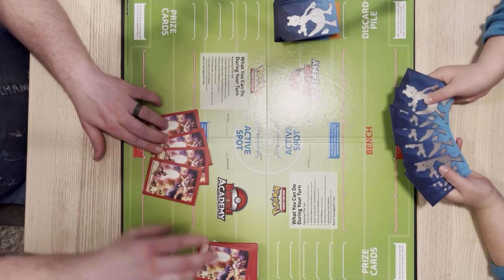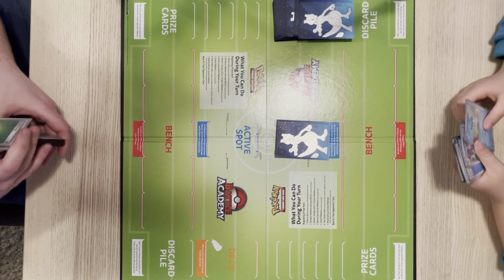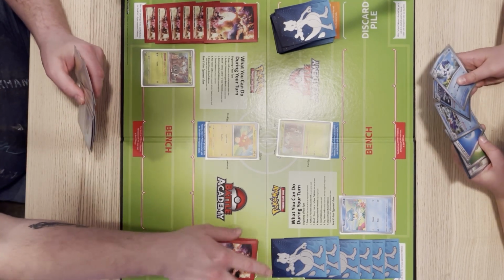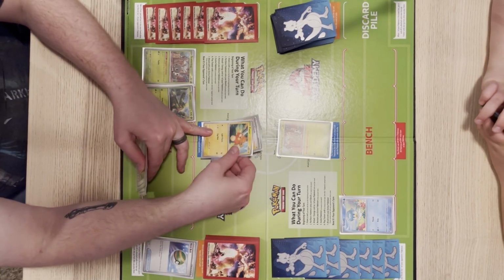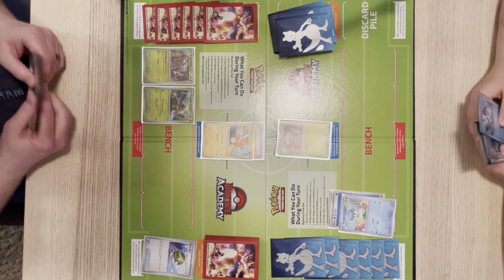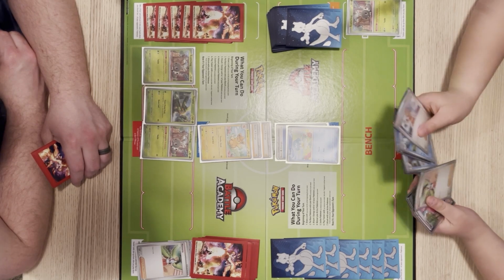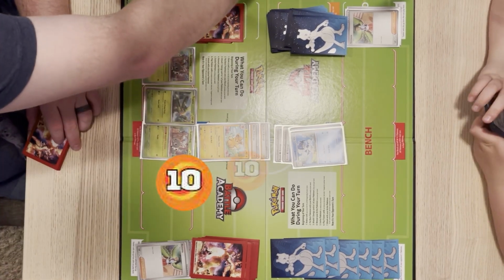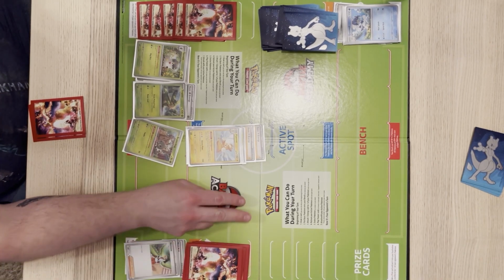Pokémon Scarlet and Violet Build and Battle Part 3-1: Daddy V Logan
Watch the first battle using the decks we built from the Scarlet and Violet Build and Battle packs.